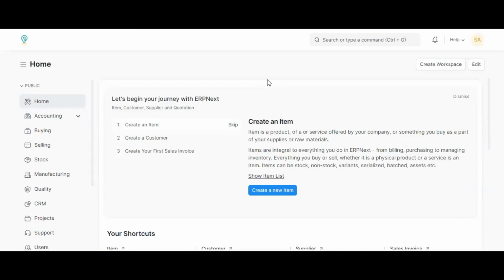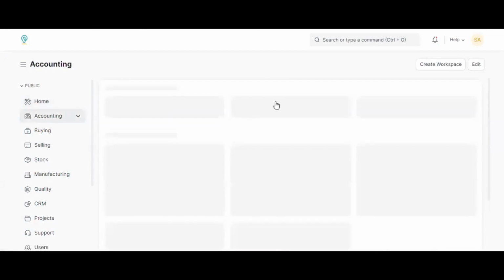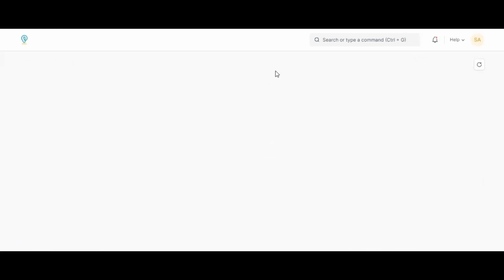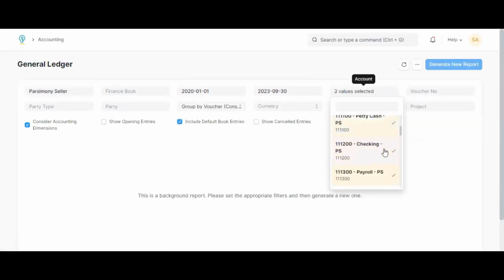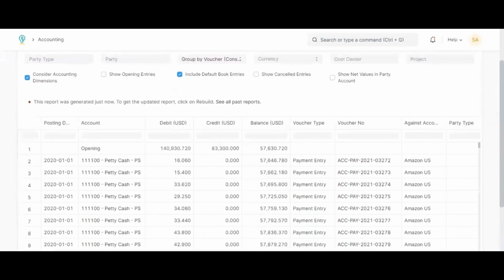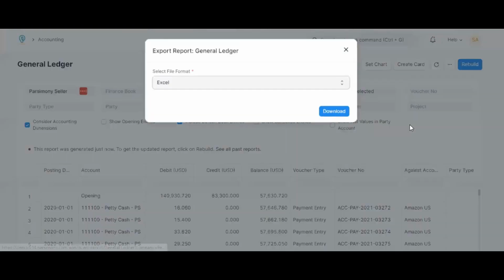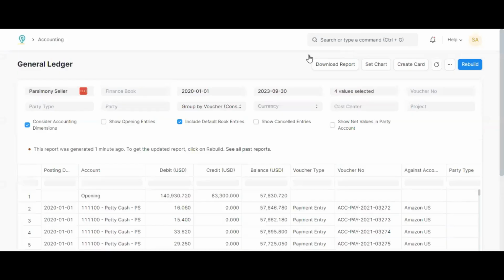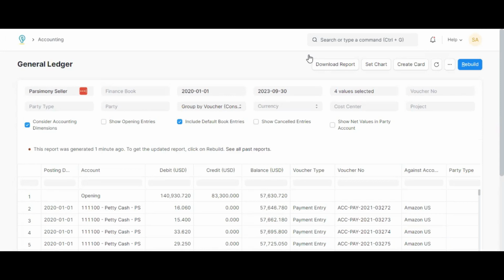Learn How to Export General Ledger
Uncover the magic of organizing financial data 📊 through this video tutorial about General Ledger in Parsimony powered by ERPNext❤️‍🔥

💡Learn the art of tracking transactions, managing accounts, and creating insightful reports
📚Dive into the world of Parsimony to master the backbone of accounting processes
🌟 Get ready to unleash your financial wizardry with this comprehensive guide!

🔍 If you like to discover more tutorial content, feel free to visit and enroll